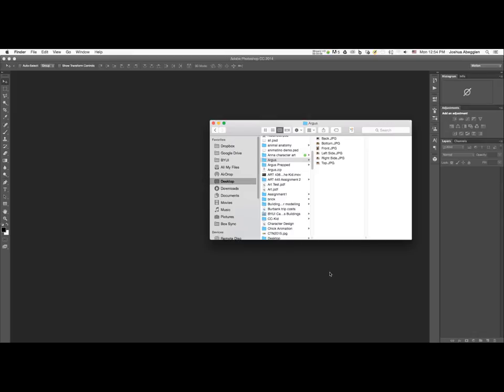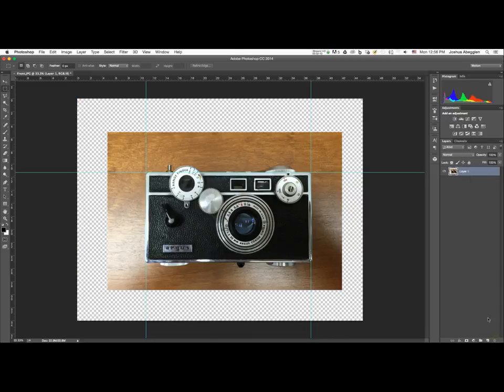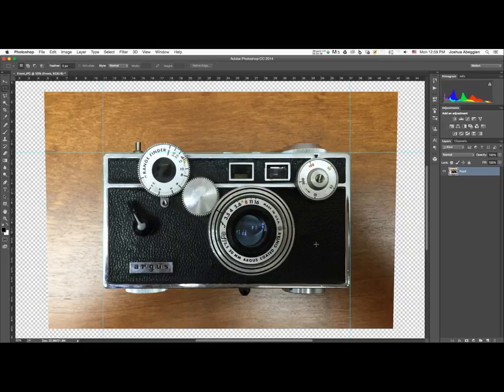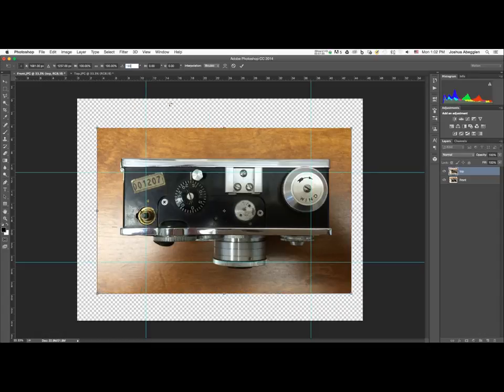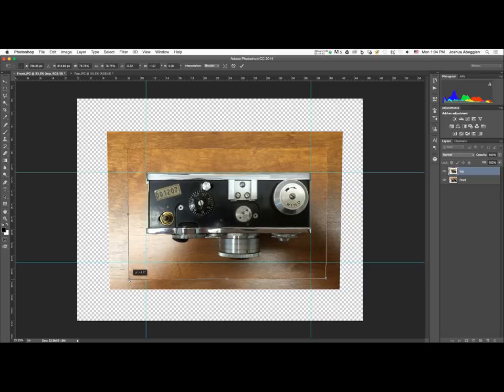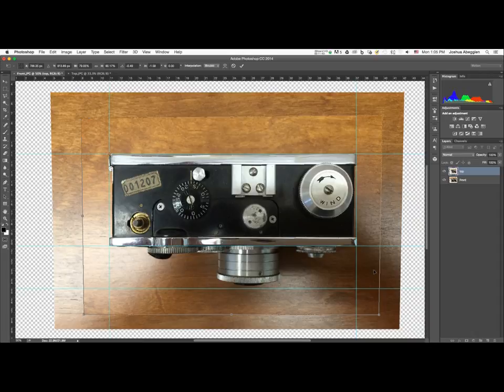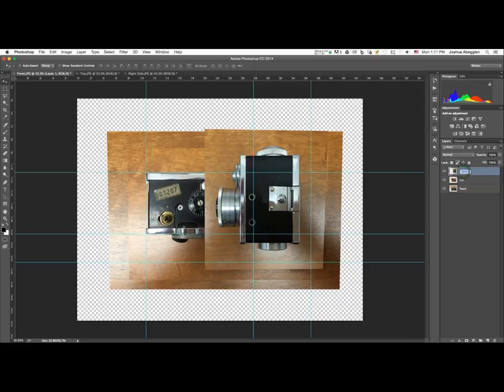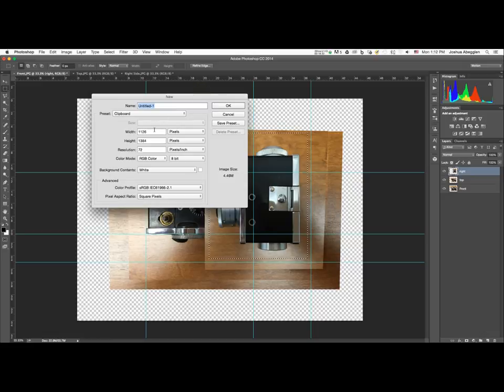Prepping photographic orthos for Maya